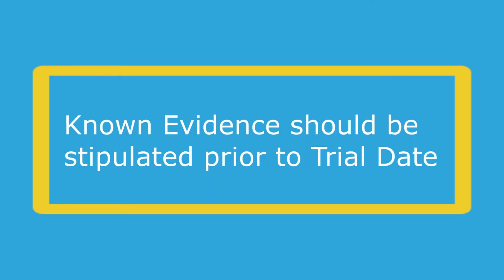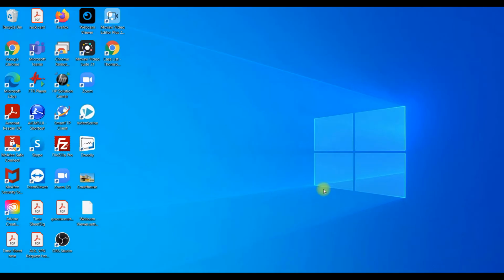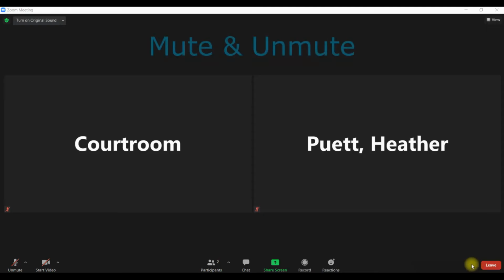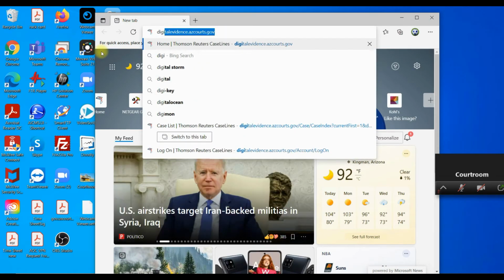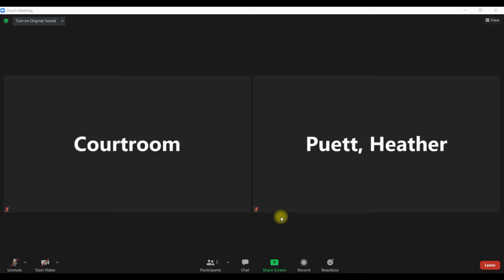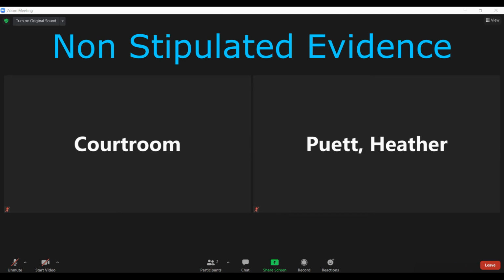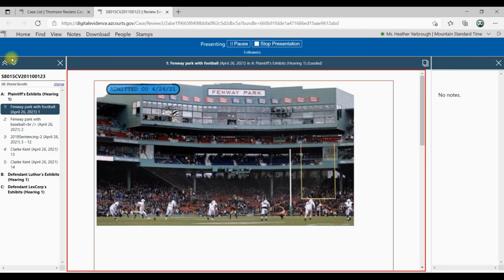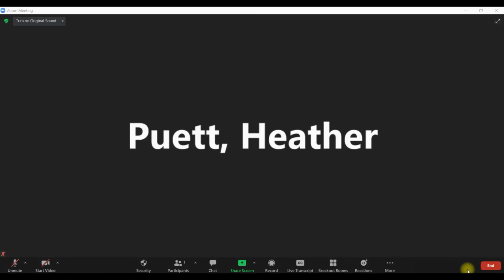Mohave County Superior Court Remote Jury Trial - Attorney